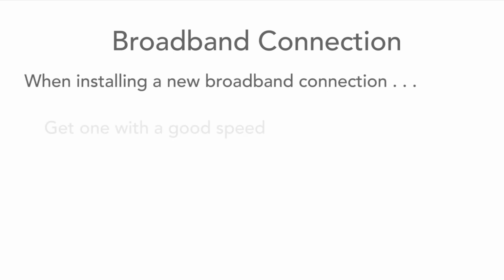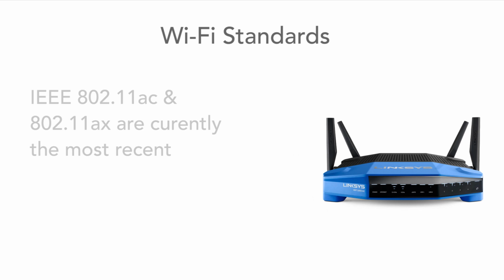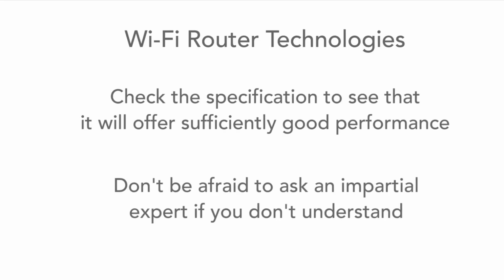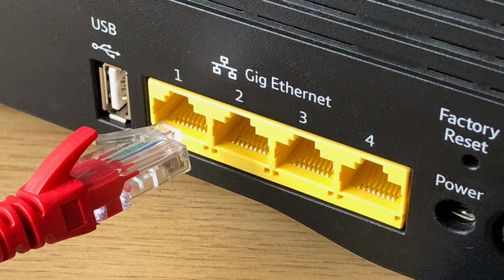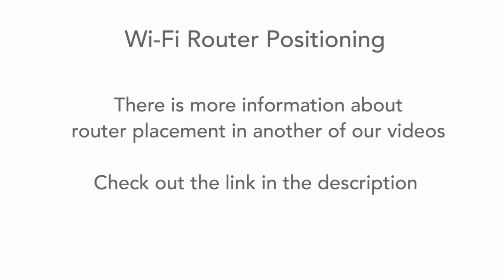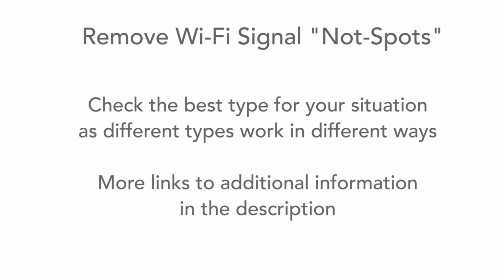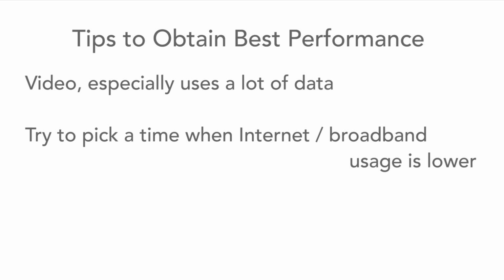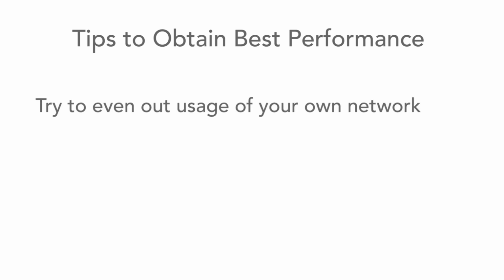How to Ensure the Best Internet, Broadband & Wi-Fi Performance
With everyone relying more on the Internet for work, entertainment and keeping in touch it's more essential than ever to make sure that the performance is up to the job.

Video calling, video streaming, gaming and even uploading huge files all uses the available resource.

In this video we give some simple but essential tips to show you how you make your connection as good and reliable as it can be.

The video shows, no only how to get the best connection and what the most important elements are, but also how to ensure the Wi-Fi is working as well as it can.

We also provide a number of tips for usage as well. This can make a huge difference to the performance of the system. Using the Wi-Fi and broadband / Internet system to its best will enable high data rate video streaming, video calls and the like to all be maintained.